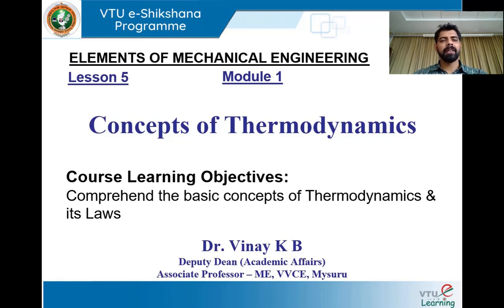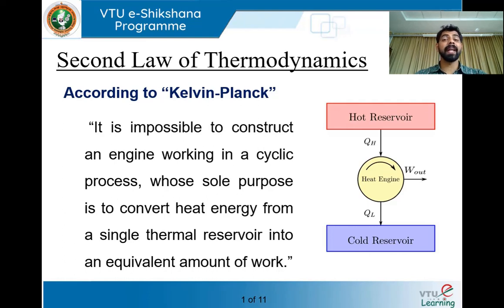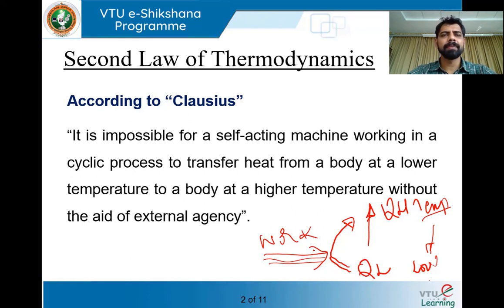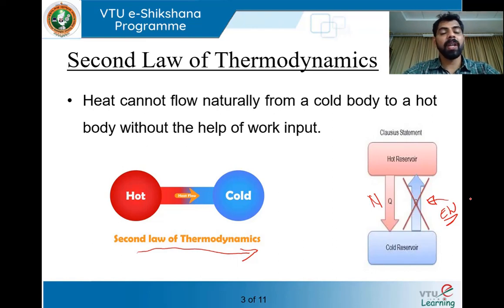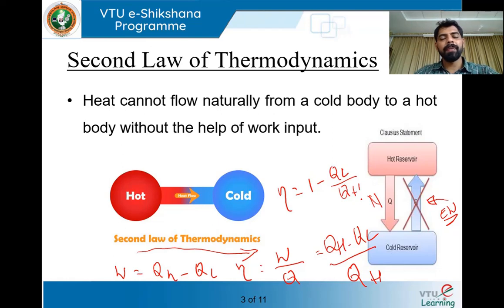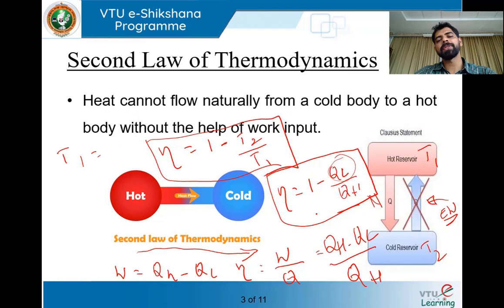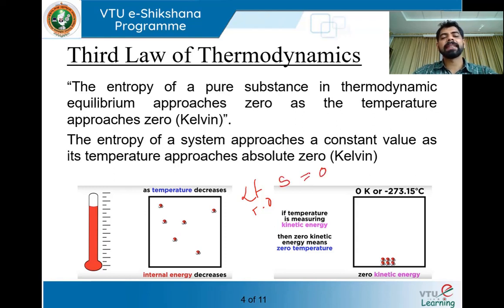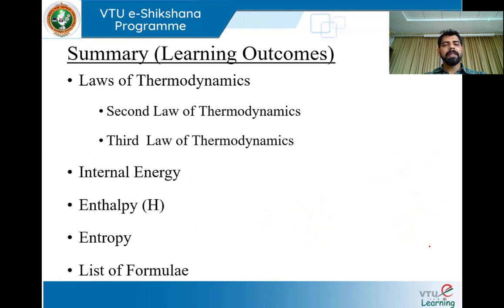Module 1 Lecture 5